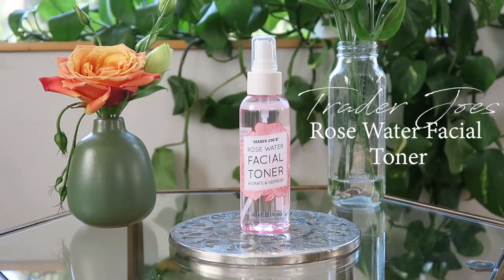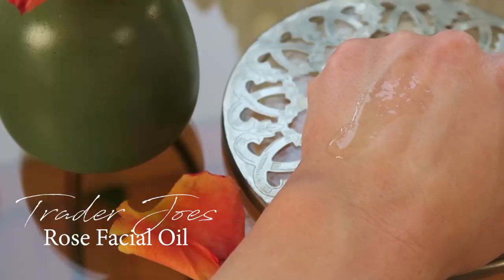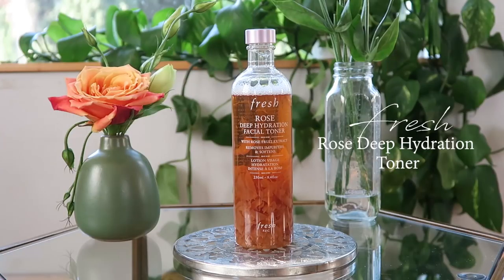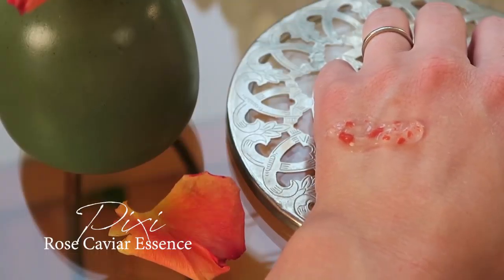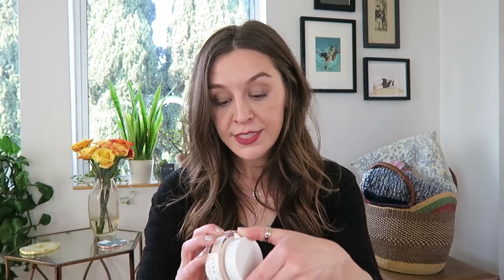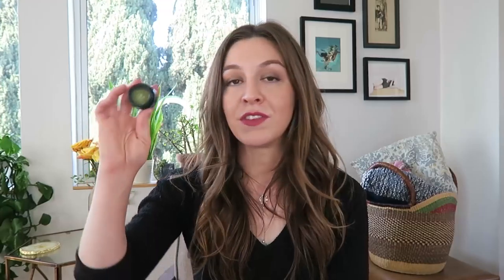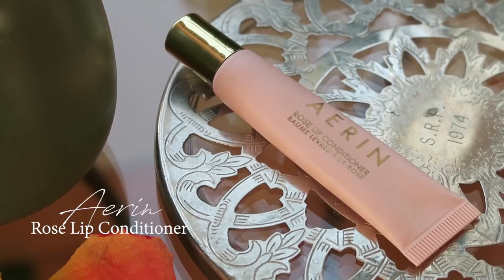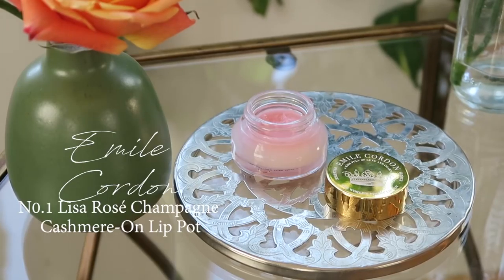All Things Rose | A Rose Product Roundup!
Hi There! I got inspired by a recent purchase at Trader Joe’s and decided to make an entire video dedicated to some of my Favorite, both new and old, Rose centered products! From the floral scent, to it’s great healing and anti aging properties, here is a round up of a slew of rose themed skincare and beauty products! Enjoy~

Mentioned:

Trader Joe’s Rose Facial Oil
Trader Joe’s Rose Facial Toner

*Love Beauty and Planet Murumuru Butter and Rose

Herbivore Pink Cloud Rosewater Moisture Crème

Heritage Store Rosewater

*Jin Soon Pixie Sheer Nail Polish

*Emilie Cordon Cashmere Lip Pot N0.1 Lisa Rosé Champagne

Aerin Rose Lip Conditioner

Indie Lee Rosehip Cleanser

YSL Tatouage Couture Liquid Matte Lip Stain Rosewood Gang

Links & Stuff

I’m a Glossier Rep!

I’m also a Leahlani Ambassador!
I love this natural, handmade skincare line from Hawaii.
Top favorites include the Aloha Elixir, Bless Balm and Mermaid Mask!

A Short Film I Made!